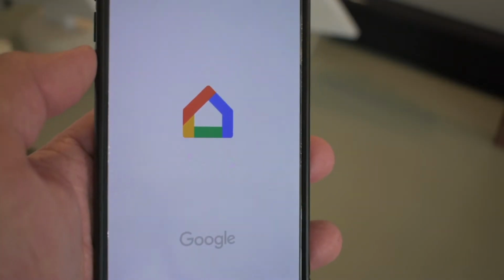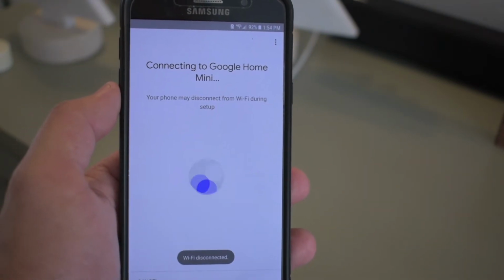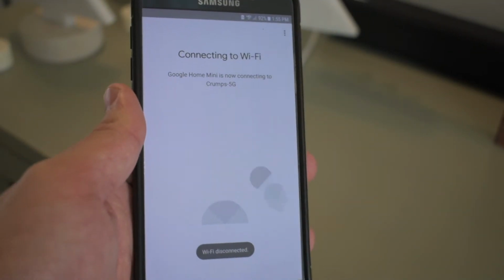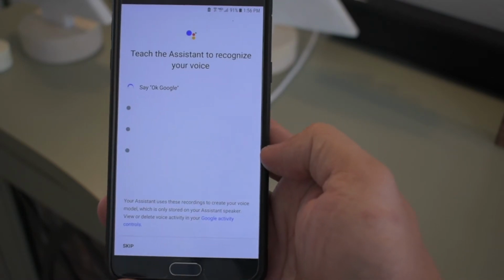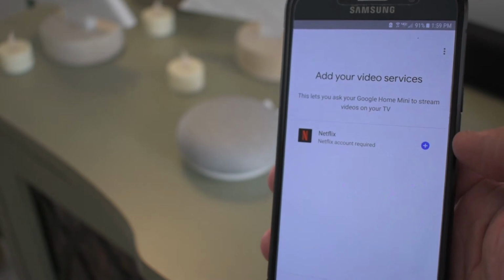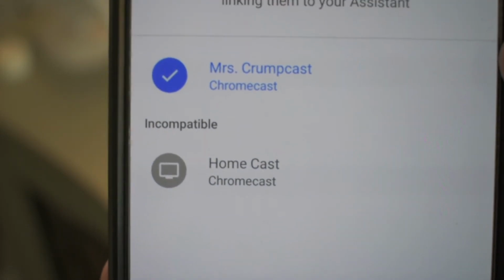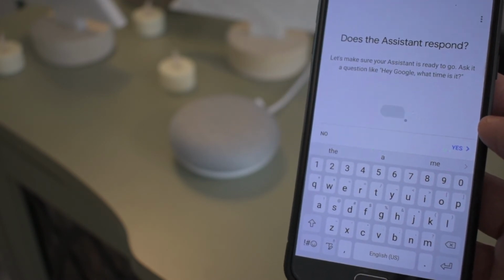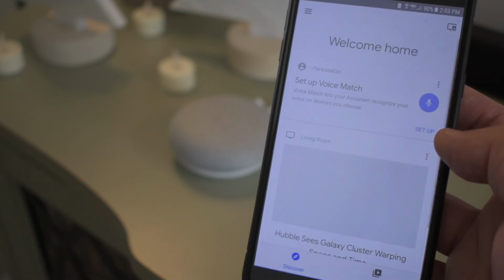DIY Setup Your Google Home Mini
How to setup your $29 Google Home/Nest Mini is very simple. This DIY video shows how easy it is to setup this up yourself and the steps you need to take to get the best experience from your Google Assistant.

Tools Used in this video:

Samsung Note 5 and my own 2 hands.

-App Needed for complete Google Home Setup: Google Home

This video was made to demonstrate how I/Colton/we/Homes by C & B/Colton Crump DIY personally completed this type of project. I/Colton/we/Homes by C & B/Colton Crump DIY assumes no liability for property damage or injury incurred as a result of any of the information contained in this video. I/Colton/we/Homes by C & B/Colton Crump DIY recommend safe practices when working with/on any structure or object, seen or implied within this video. Information contained in this video does not create and hold any warranty or guarantee for any reason.This video was made for demonstration purposes and provides my/our own opinion on how to complete a project. I/we/Homes by C & B/Colton Crump DIY will not be held liable for any damage, injury, accident, or mishap that may happen to you when attempting the same or similar steps outlined. Any injury, damage, or loss that may result from use or improper use of these tools, equipment, or from the information contained in this video is the sole responsibility of the user and not Homes by C & B, Colton Crump, Bailey Crump, or Colton Crump DIY.